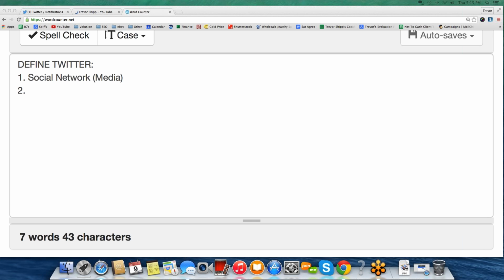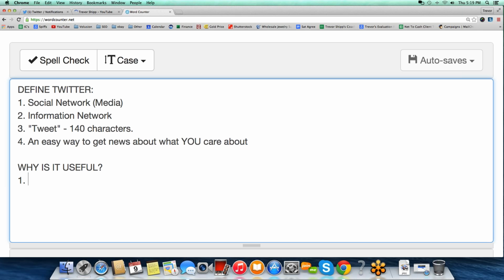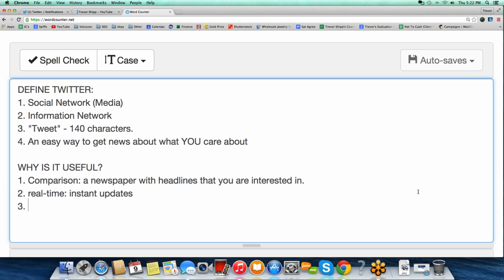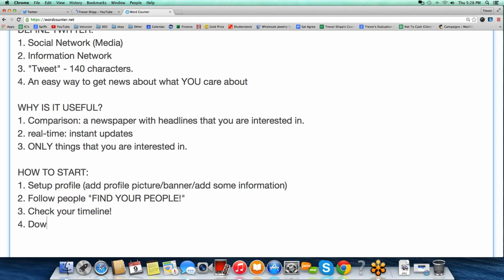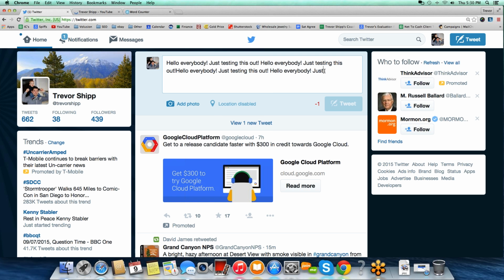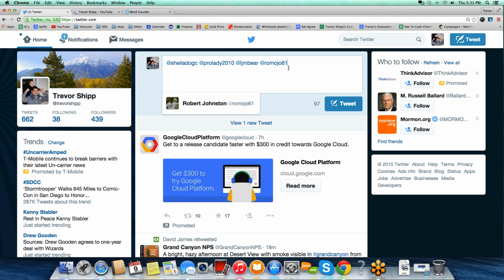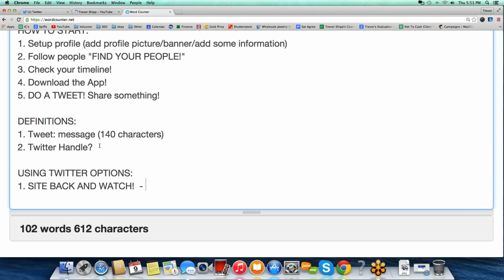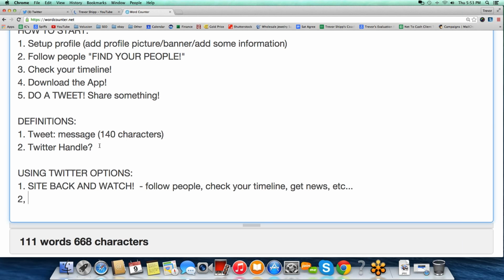Twitter Tutorial For Beginners - Part 2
If you're new to Twitter, watch this! We teach about hashtags, direct messages, mentions, and much more of the basics! Enjoy!